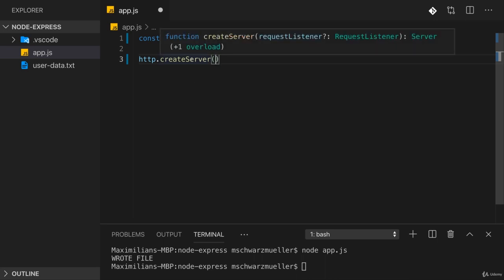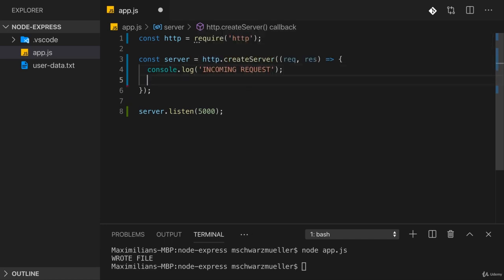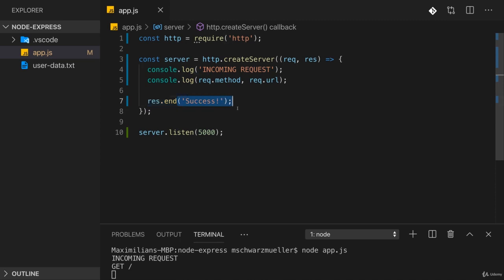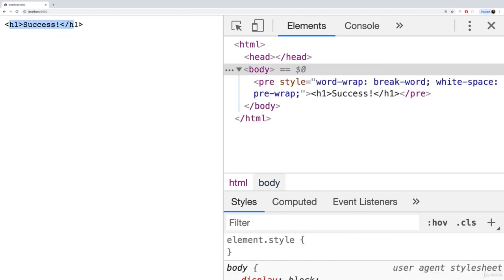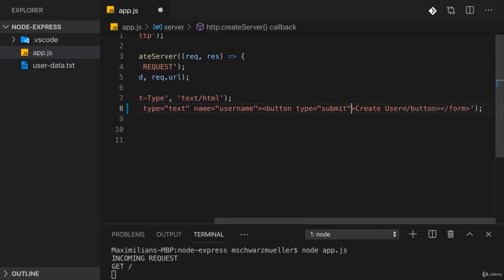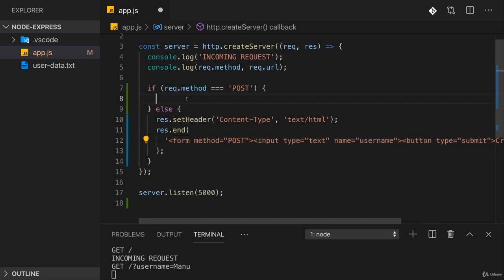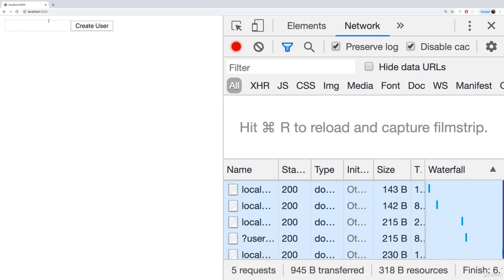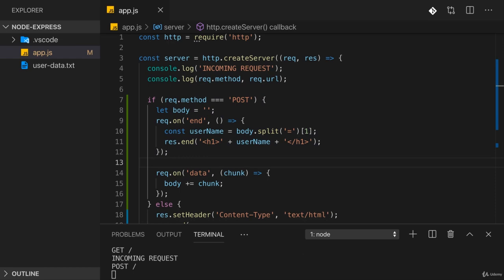4. Sending Request & Response @thecybersecurityclassroom#mernstack#fullstackdevelopment#programmer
Title: Chapter 6 - React.js & Express.js: A Refresher
Lecture No. 4: Sending Requests and Responses

Introduction

Welcome back to our comprehensive guide to the MERN stack! In this chapter, we will continue our journey through React.js and Express.js by exploring how to send requests and handle responses in web applications. Understanding the communication between the client and server is fundamental to building dynamic and interactive web applications. We will delve into various methods and techniques to send data from the client to the server and process responses in the context of a MERN stack project.

1. Recap of React.js and Express.js

Before we dive into the specifics of sending requests and handling responses, let's quickly recap the key features of React.js and Express.js.

1.1 React.js Recap
React.js is a JavaScript library developed by Facebook, designed to build user interfaces. It allows developers to create reusable UI components and efficiently manage the rendering of data changes. React uses a virtual DOM to optimize updates and improve performance. React's popularity stems from its simplicity, modularity, and the ability to work seamlessly with other libraries and frameworks.

1.2 Express.js Recap
Express.js is a powerful web application framework built on top of Node.js. It simplifies the process of building web applications and APIs by providing a minimalistic and flexible structure. Express.js handles routing, middleware, and HTTP requests in an intuitive manner, making it an excellent choice for server-side development.

2. Sending HTTP Requests from the Client

In web applications, the client (front-end) often needs to send requests to the server (back-end) to fetch data, update information, or perform other operations. The most common methods for sending HTTP requests are:

2.1 GET Requests
GET requests are used to retrieve data from the server. They are generally used to fetch information without modifying any data on the server. In React.js applications, you can use the `fetch()` API or third-party libraries like Axios to perform GET requests.

2.2 POST Requests
POST requests are used to send data to the server to create or update resources. For example, when submitting a form or creating a new record, you would typically use a POST request. In React.js, you can use the `fetch()` API or Axios to send POST requests.

2.3 PUT and DELETE Requests
PUT requests are used to update existing resources on the server, while DELETE requests are used to remove resources. These methods are also employed in combination with `fetch()` or Axios.

3. Handling HTTP Requests in Express.js

On the server-side, Express.js provides mechanisms to handle incoming HTTP requests and send responses accordingly. To do this, Express.js uses routes and middleware:

3.1 Routes
Routes in Express.js define the URL paths and HTTP methods that the server can handle. For example, you can set up a route to handle GET requests on the `/users` path or a route to handle POST requests on the `/api/posts` path.

3.2 Middleware
Middleware functions in Express.js are functions that have access to the request (`req`) and response (`res`) objects. They can modify the request or response or perform additional tasks before the actual route handler is executed. Middleware is used for tasks like authentication, logging, and error handling.

4. Setting Up a Simple Express.js Server

To demonstrate sending requests and handling responses, let's create a simple Express.js server that can handle GET and POST requests.

5. Running the Application

To see our example in action, run the Express.js server by executing the command `node server.js` in your terminal. After that, start the React.js application using `npm start` or your preferred method.

Conclusion

In this lecture, we explored how to send HTTP requests from a React.js client to an Express.js server and handle responses. We covered the different types of requests (GET, POST, PUT, DELETE) and demonstrated how to set up a basic server with Express.js to handle them. By understanding how to communicate between the client and server, you are now equipped to build dynamic and interactive web applications using the MERN stack. In the upcoming lectures, we will delve deeper into more advanced topics to enhance our MERN stack development skills further. Happy coding!